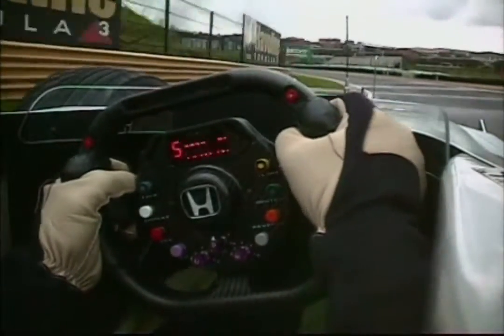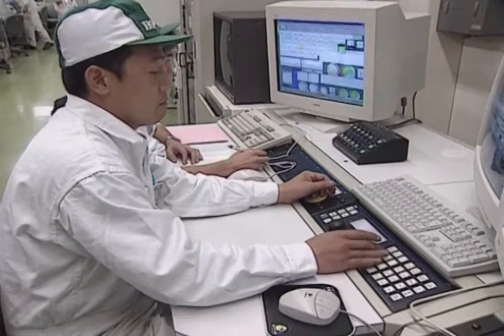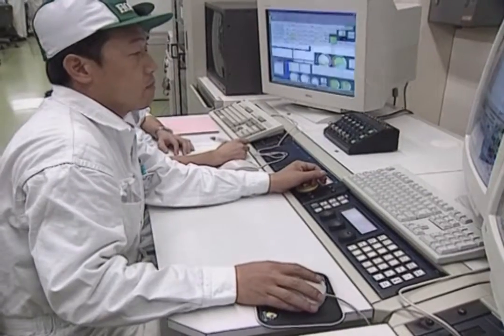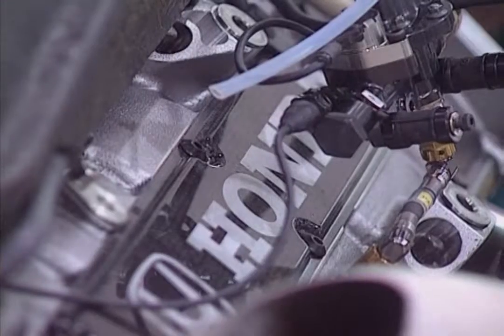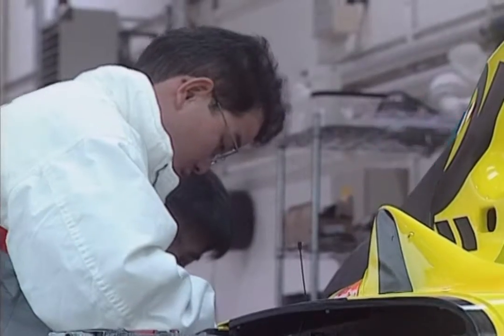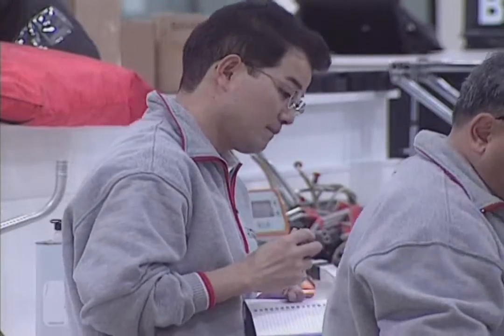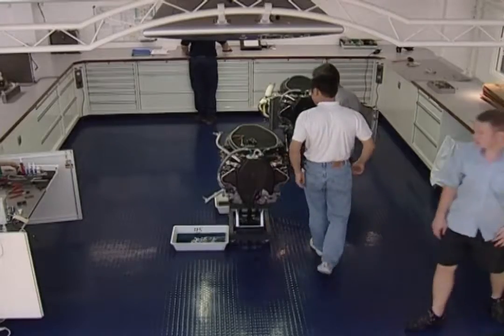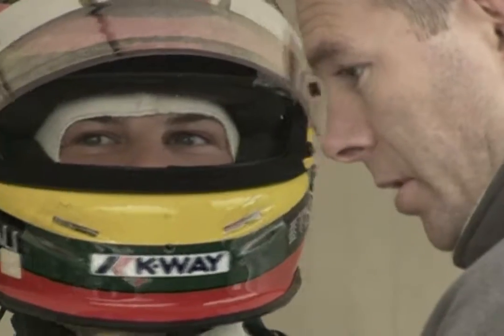Lewis Hamilton | Part 06 | Nirvana People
Lewis Carl Davidson Hamilton, MBE (born 7 January 1985) is a British Formula One racing driver from England, currently racing for the Mercedes AMG Petronas team. He is the 2008, 2014 and 2015 Formula One World Champion.
In December 1995, at the age of ten, he approached McLaren team principal Ron Dennis at the Autosport Awards ceremony and told him, "I want to race for you one day ... I want to race for McLaren." Less than three years later McLaren and Mercedes-Benz signed him to their Young Driver Support Programme. After winning the British Formula Renault, Formula Three Euroseries, and GP2 championships on his way up the racing career ladder, he drove for McLaren in 2007, making his Formula One debut 12 years after his initial encounter with Dennis. Hamilton's contract for the McLaren driver development program made him the youngest ever driver to secure a contract which later resulted in a Formula One drive.
Coming from a mixed background, with a black father and white mother, Hamilton is often labelled "the first black driver in Formula One", although Willy T. Ribbs tested a Formula One car in 1986.